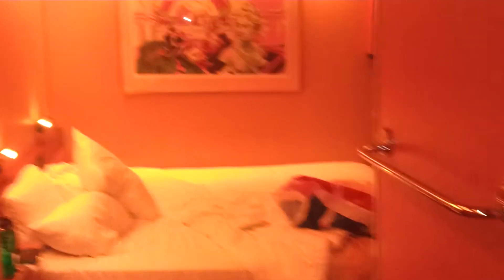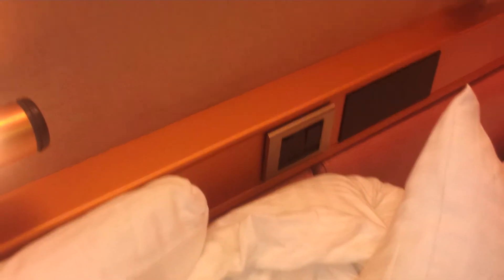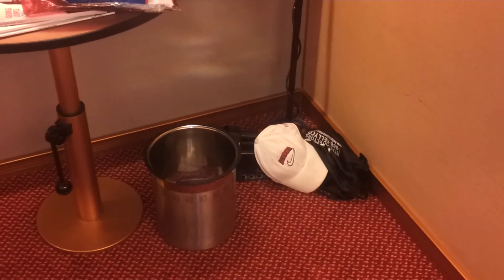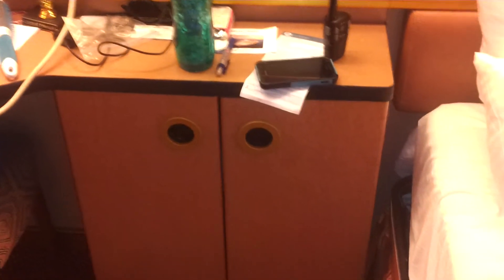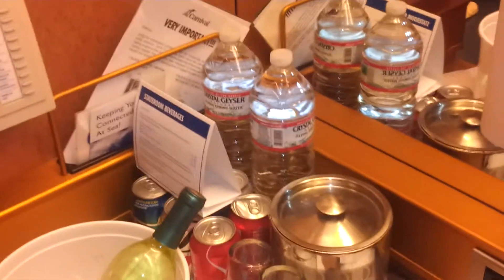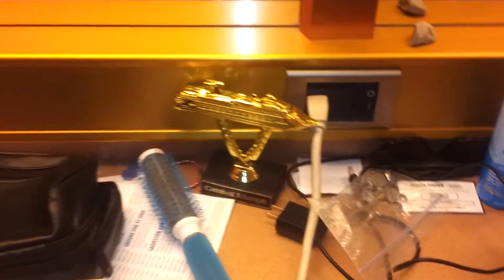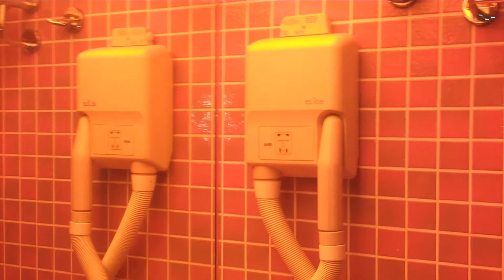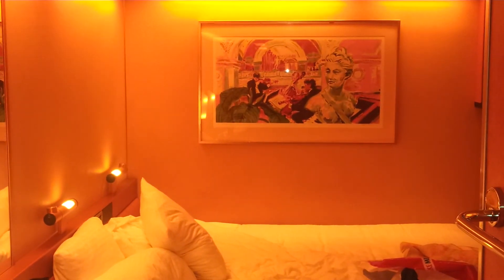Tour of Cabin 10-36 on Carnival Triumph